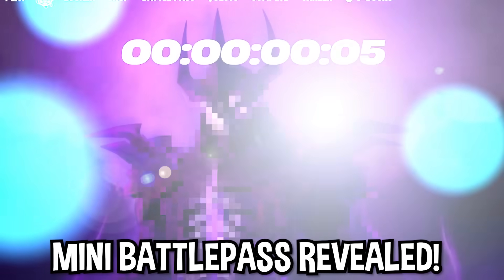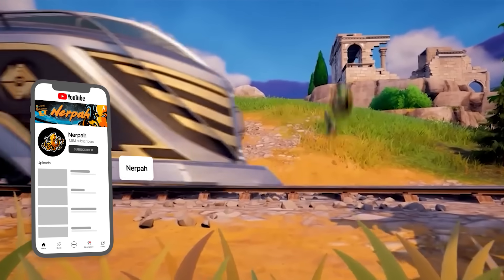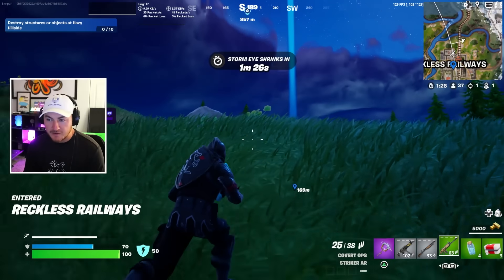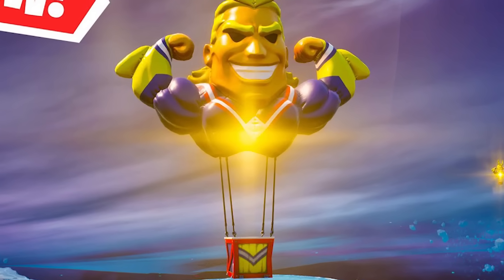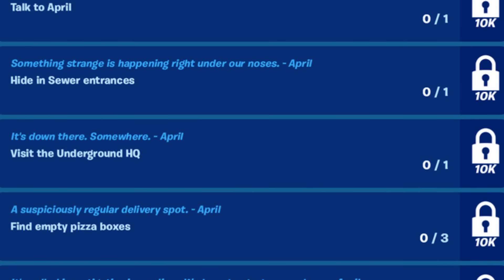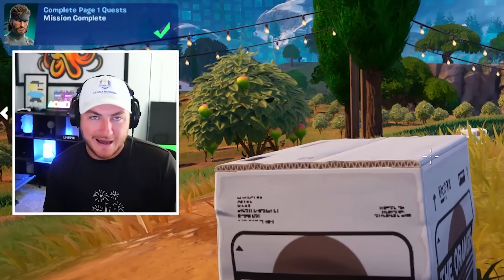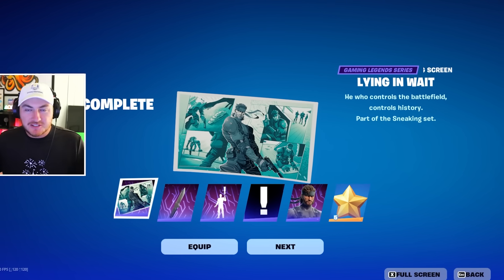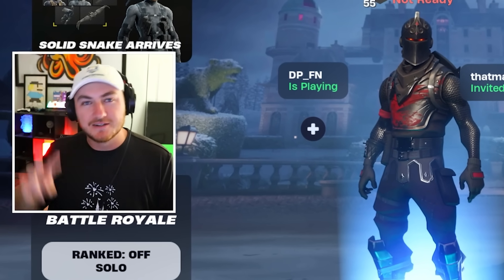FREE SKIN is NOW AVAILABLE!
How to get a FREE SKIN in Fortnite NEW 28.10 Update bringing TMNT Phase 2 with Event Pass, FREE Skins & Rewards, NEW Mythics & MORE in Fortnites NEW Update showcasing Everything New in Fortnite Chapter 5 Update!